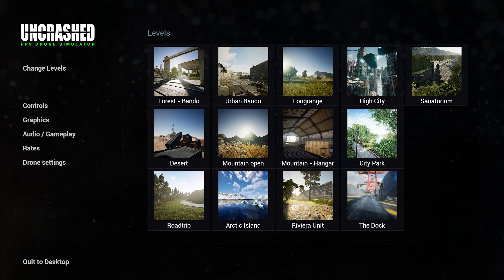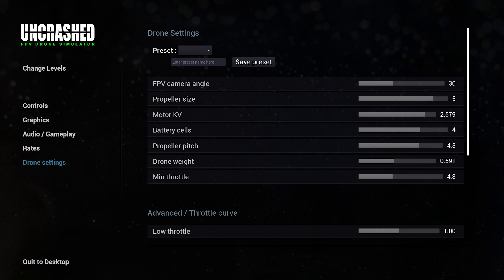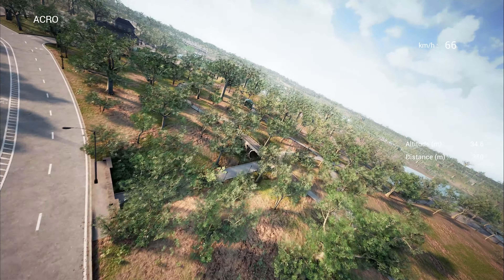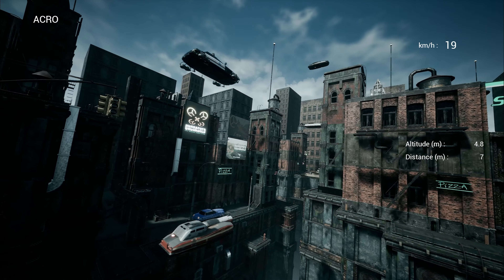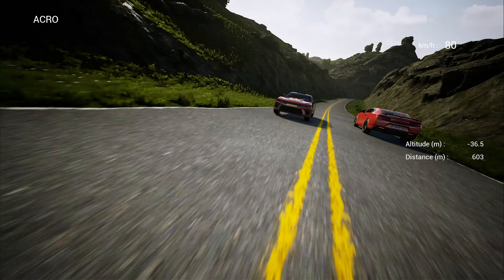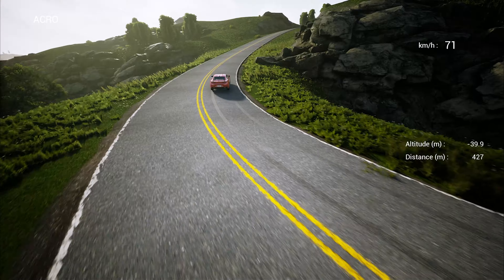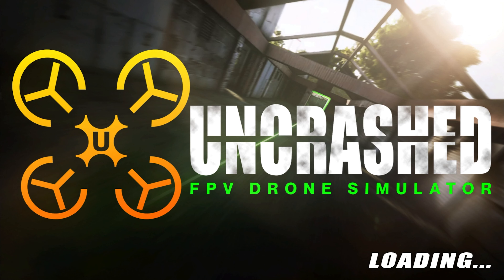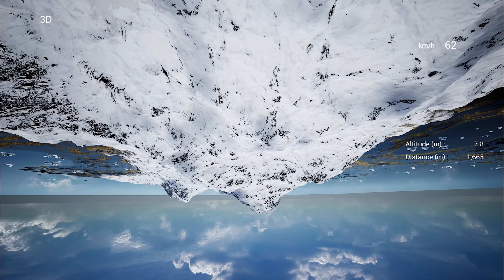Mac Reviews Uncrashed FPV Drone Simulator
Being one of the most recent arrivals to the FPV simulator scene Uncrashed FPV Drone Simulator has a lot of competition. Thankfully it does not disappoint.

The only major criticism is that there is no multiplayer at this time.

or